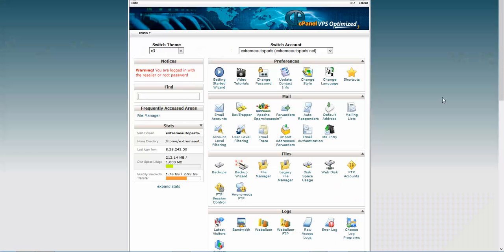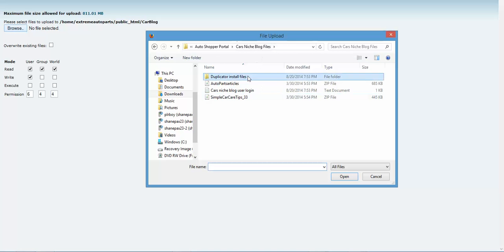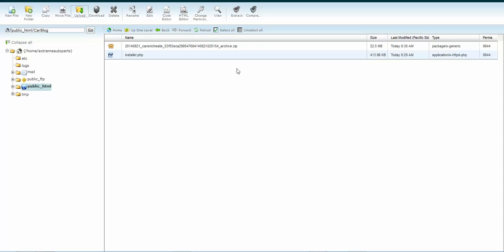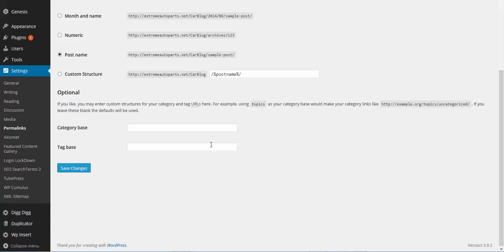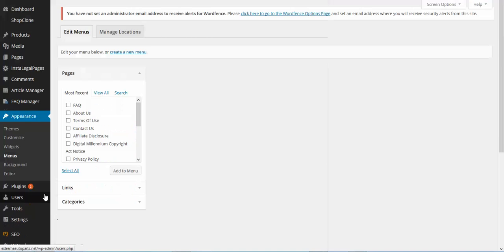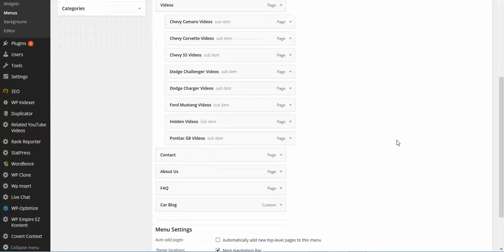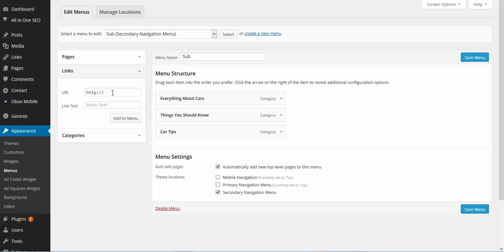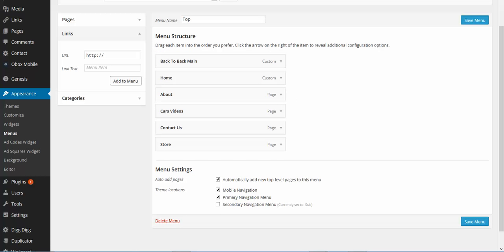How to add a blog niche site to your main site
The scenario for this training video:  Say you have a main site on a main domain and let's say you have another niche site/blog on your hard drive that you would like to add to your main domain site and not have to purchase a new domain for it.

This video goes through the process of doing this.